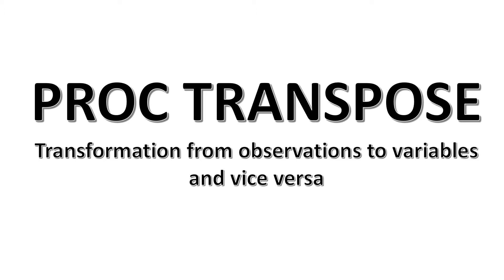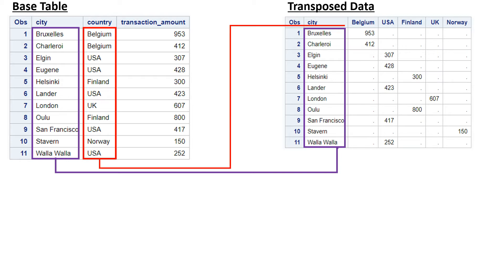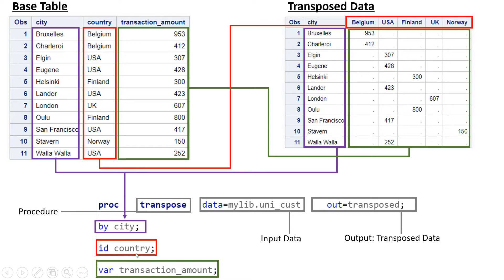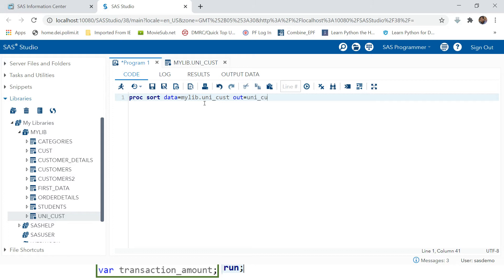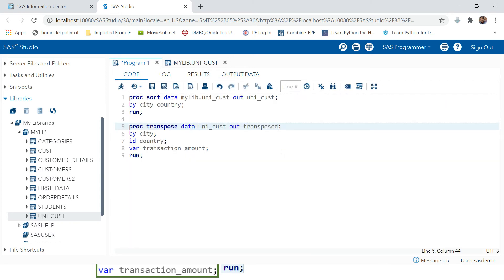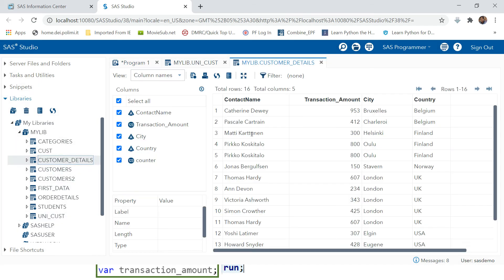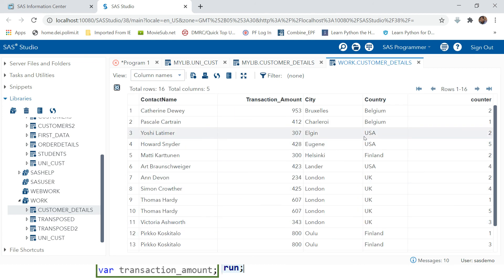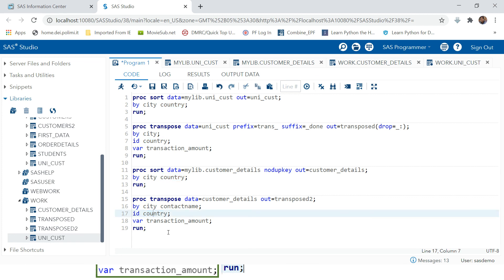PROC TRANSPOSE in SAS | Transposing Data Rows to Columns in Excel VS SAS | PROC TRANSPOSE ERROR FIX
This video helps you understand HOT TO TRANSFORM THE DATA STRUCTURE FROM ROWS TO COLUMNS USING PROC TRANSPOSE.
The salient features of this video:
1. UNDERSTANDING PROC TRANSPOSE WITH AN EXAMPLE
2. UNDERSTANDING PROC TRANSPOSE THROUGH THE EYES OF Microsoft EXCEL
3. USING PROC TRANSPOSE OPTIONS LIKE - PREFIX, SUFFIX, OUT